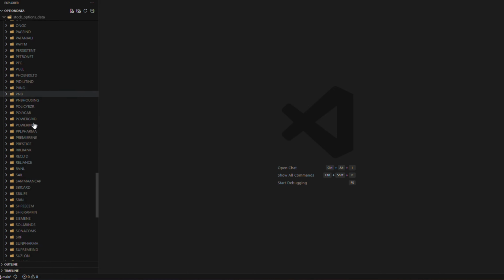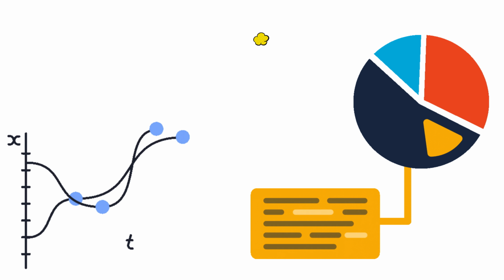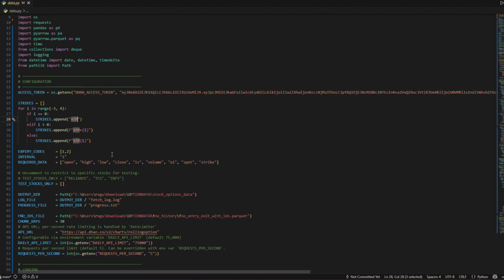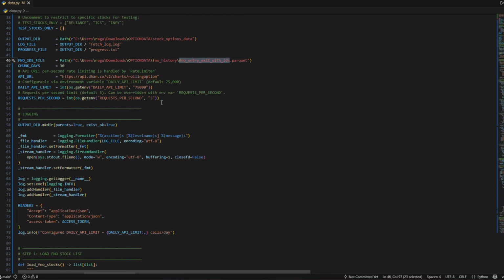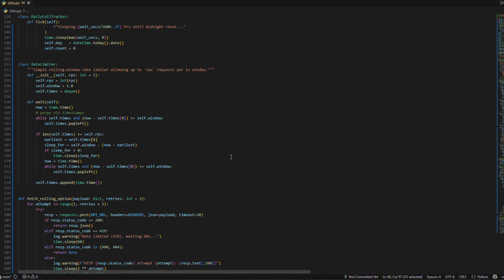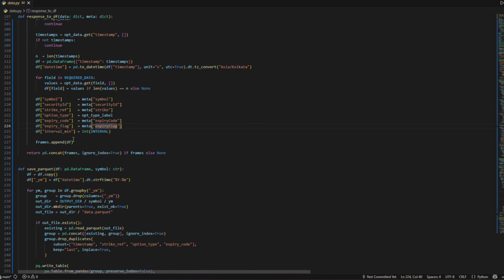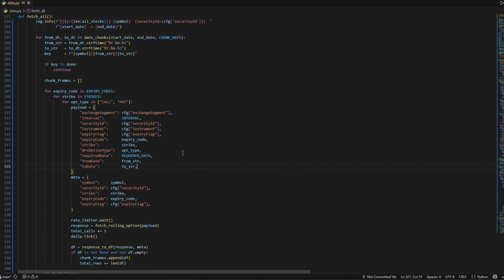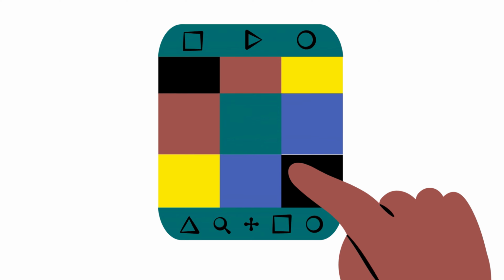I Built a Python Bot That Downloads ALL F&O Stock Options Data Automatically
I built a fully automated Python script that fetches 1-minute options data for every F&O stock on NSE — open, high, low, close, IV, OI, volume, spot price — all stored clean in Parquet files, organised by stock and month.
In this video I walk you through the entire script line by line — how it loads the F&O stock universe, handles Dhan API rate limits, manages a 75,000 daily call budget, and resumes automatically if it crashes. By the end you'll understand exactly how to build and run this yourself.

TIMESTAMPS
0:00 — Hook — what this script builds
0:45 — How this connects to the Index Options fetcher from Part 1
1:30 — Full script overview — 5 things it does
2:30 — Configuration block — all the settings explained
3:45 — Loading F&O stock list with date ranges
4:45 — Rate limiting — per second and per day
5:45 — API call logic and response parsing
7:00 — Saving to Parquet — safe reruns and deduplication
7:45 — The main loop — how it all comes together
9:00 — Where to get the full code

DROP 30 COMMENTS on this video and I will share the full GitHub link in the comments — the main script, the F&O history builder, and the data loader. All of it free.

How to use the Dhan API rolling option endpoint for stock options
How to handle ATM strike offsets for F&O stocks
How to build a rate limiter with a rolling window in Python
How to track and resume long-running data fetch jobs
How to save time-series data in partitioned Parquet files

Join our free telegram channel to get education trading and much more
(link to join telegram is in our bio. Visit our profile and click on the link).